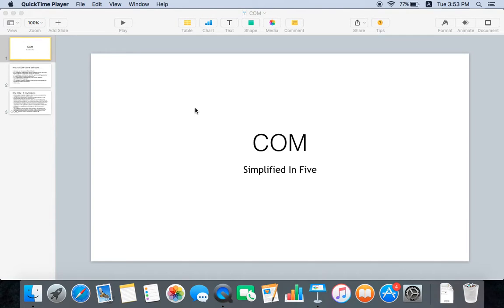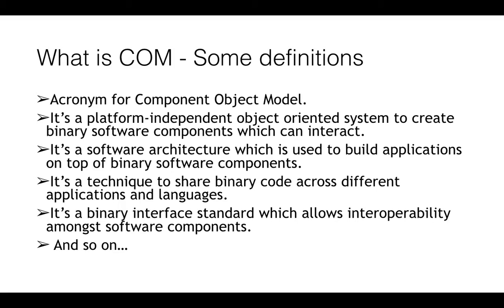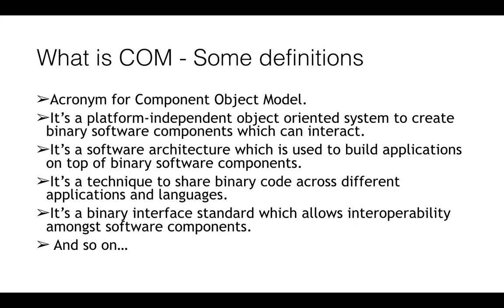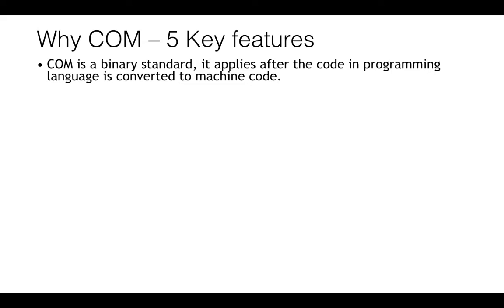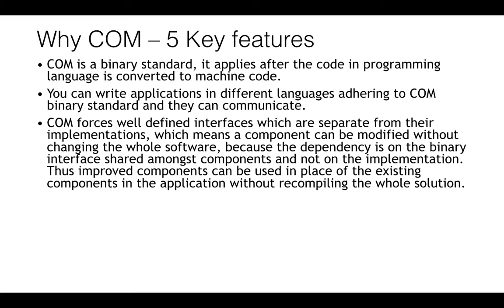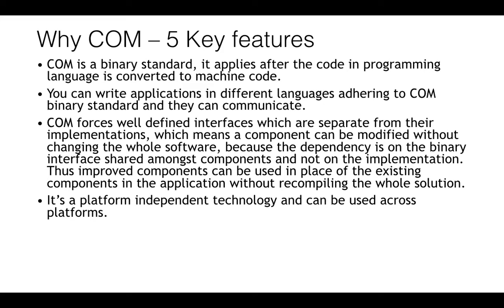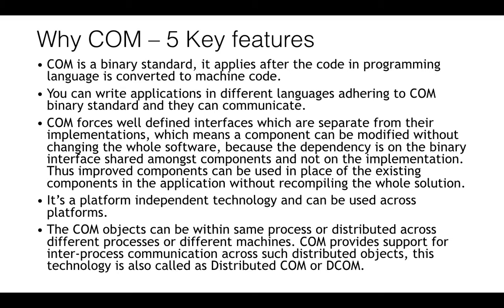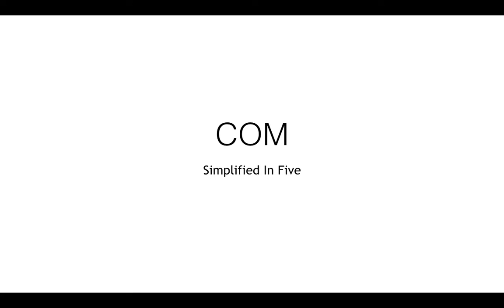COM Simplified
What is COM
Definitions of COM
Key Features of COM